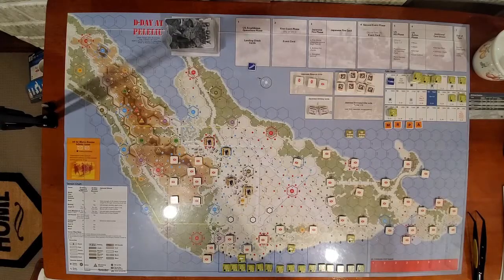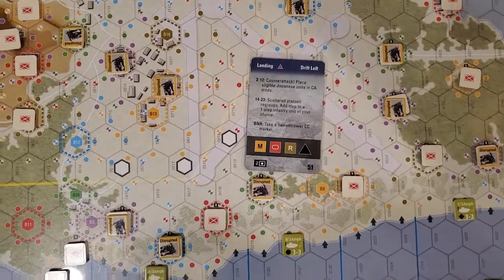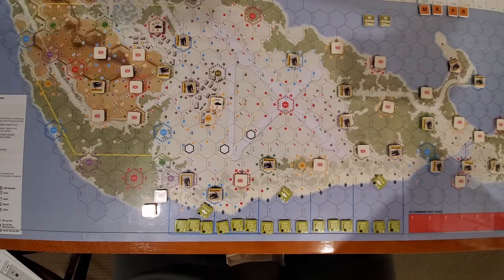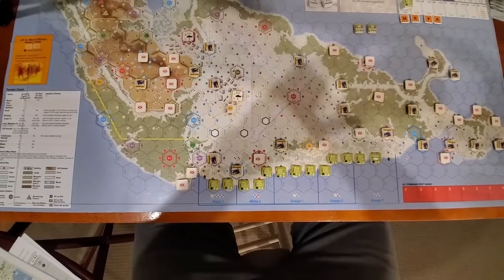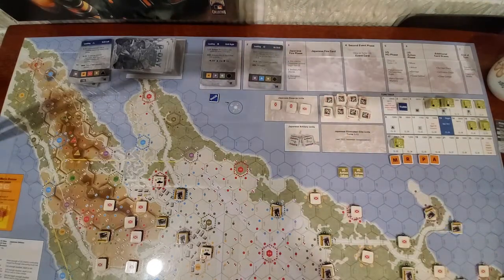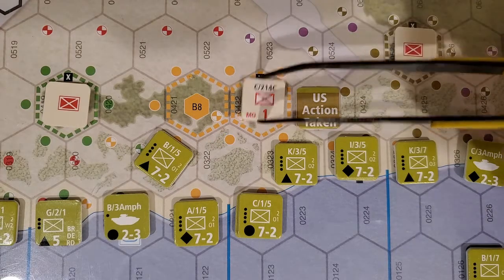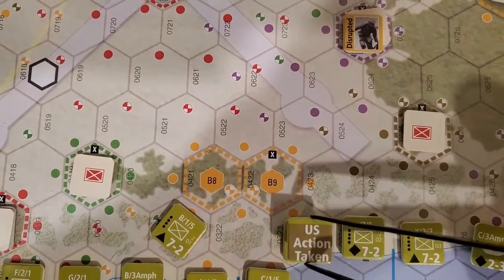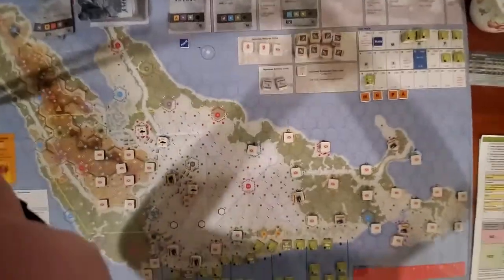D Day @ Peleliu Turns 1&2 Abandoned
Several Rules mistakes